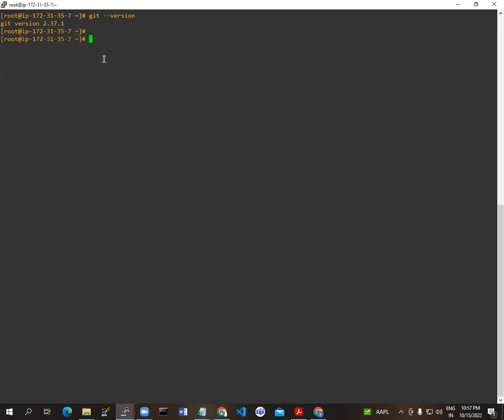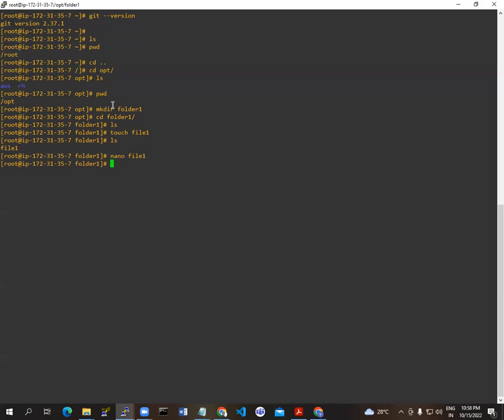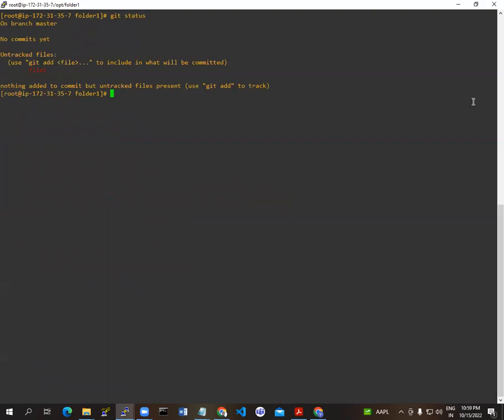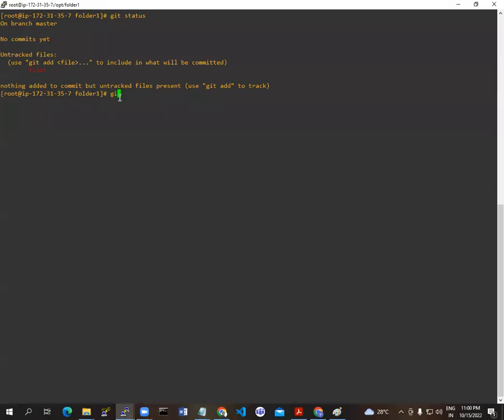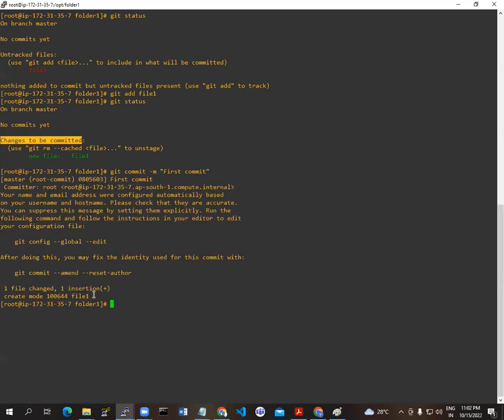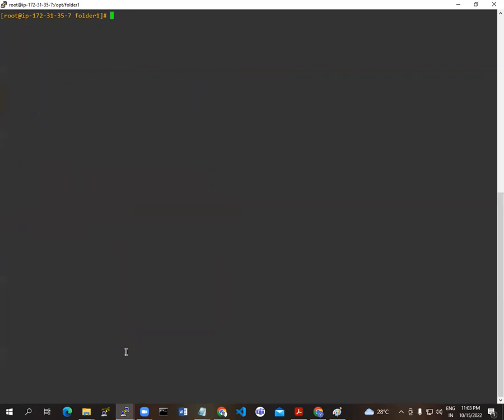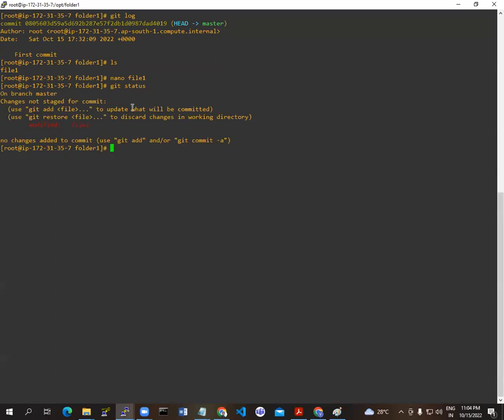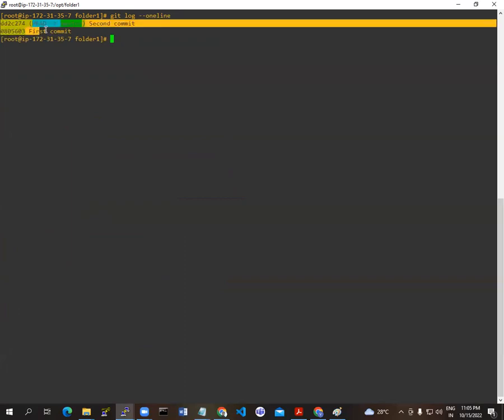How Commit files on GIT | How to check Logs on GIT